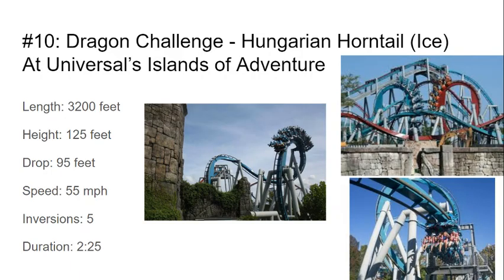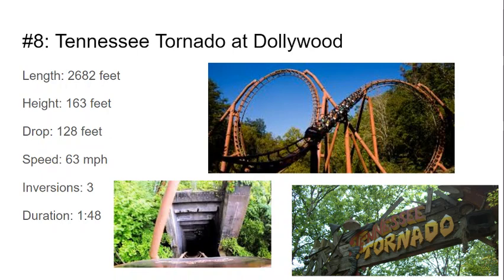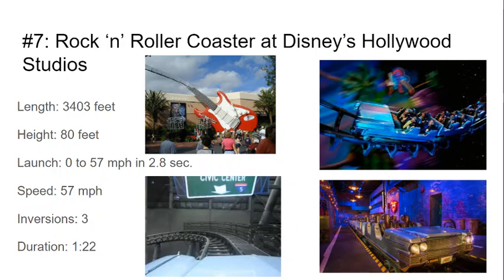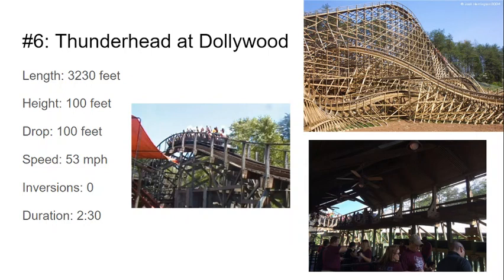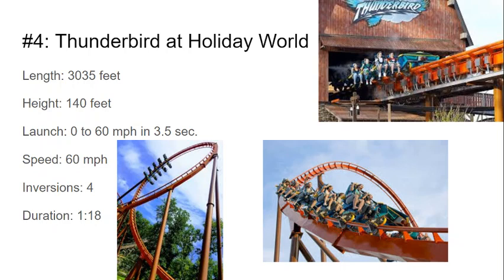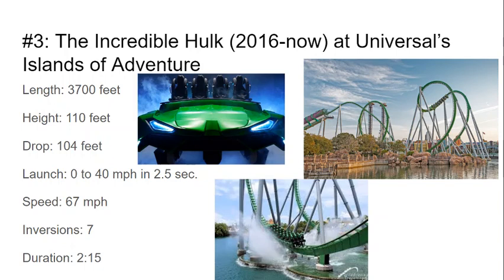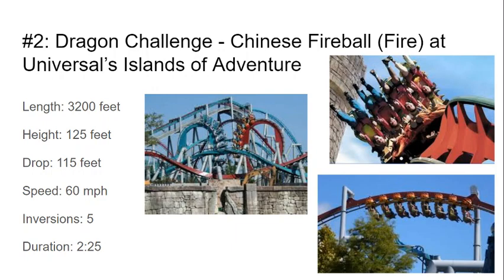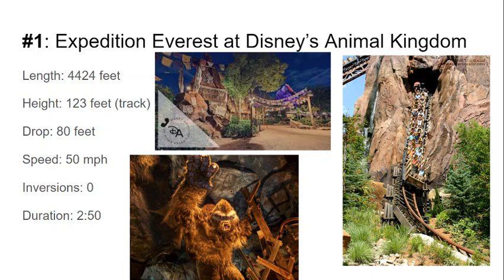My Top 10 Roller Coasters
Here's a look at my ten favorite roller coasters. Most are from the southeast USA due to my location in Nashville. This list was very difficult to come up with; rankings are not concrete. These rankings vary depending on the day and my mood! Also, there are many parks where I have not ridden all the coasters, hence why TN Tornado is on this list and Lightning Rod is not, despite being in the same park. Remember, these are just opinions and you may not agree. That's ok, and that's why being an enthusiast is fun!